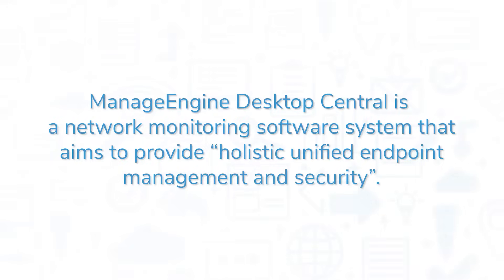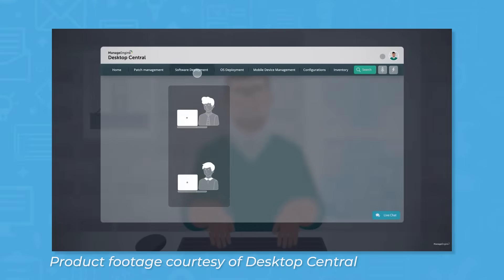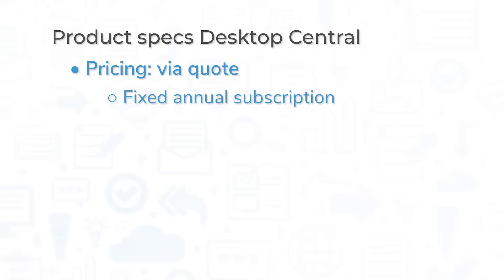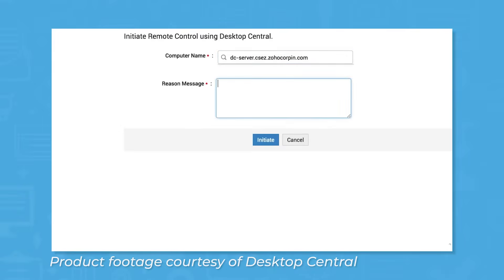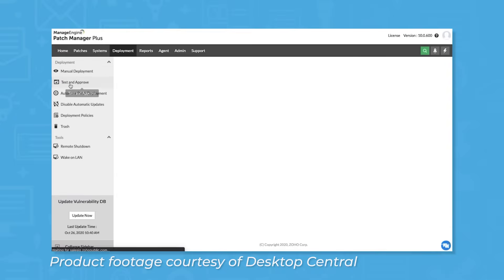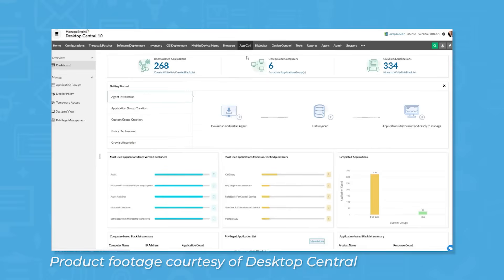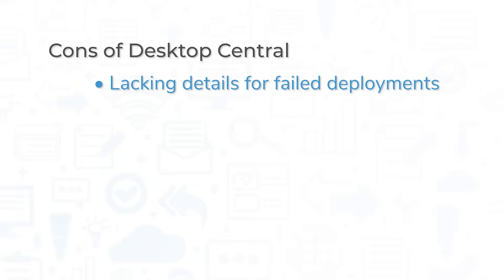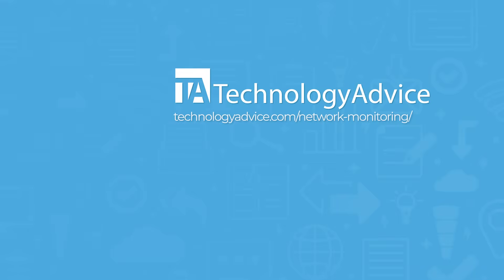ManageEngine Desktop Central Review - Top Features, Pros & Cons, and Alternatives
Get a list of free, personalized recommendations using our Product Selection Tool

ManageEngine Desktop Central is a network monitoring software system that aims to provide “holistic unified endpoint management and security”. ManageEngine Desktop Central is part of the ManageEngine suite of software solutions that claims to help users manage “servers, laptops, desktops, smartphones, and tablets from a central location.

➤ CHAPTERS
0:00 - Intro
0:25 - What is Desktop Central?
1:25 - Top Features
2:51 - Pros & Cons
3:15 - Alternatives
3:28 - Use our Product Selection Tool!